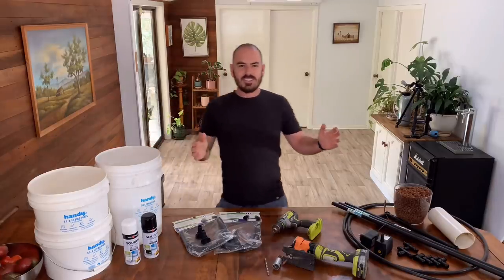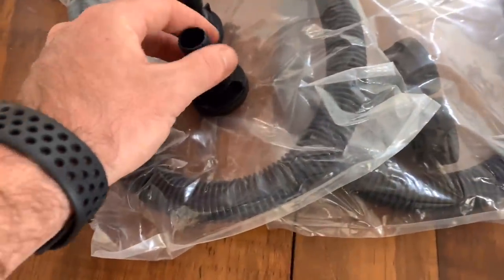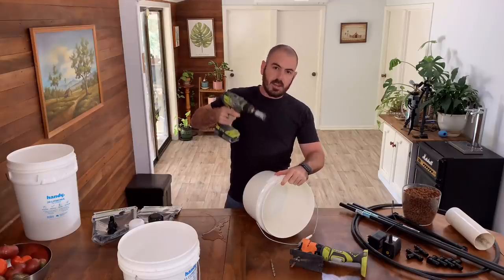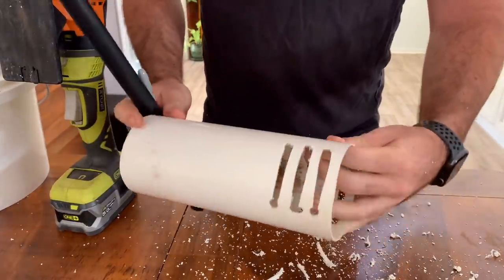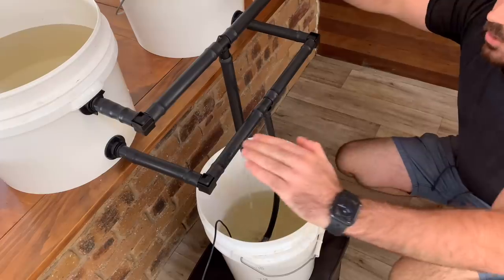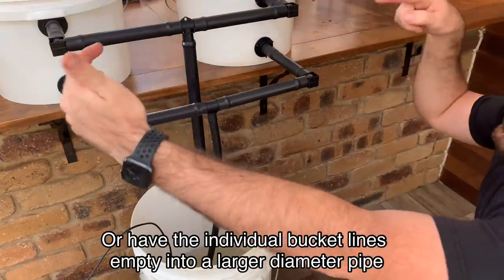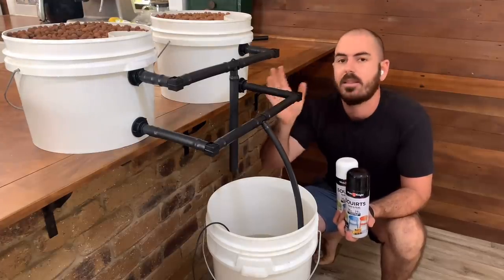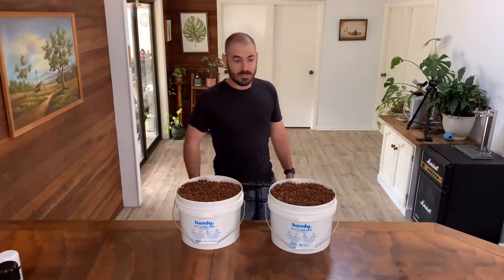How to Build a Modular Flood and Drain Grow Bucket Hydroponic System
Hydroponic farming at home! How to Build a Modular Flood and Drain Grow Bucket Hydroponic System.

Had a hard time finding a similar eBay product other than this one, perhaps you can use this info to find a local product.

Bulkhead Fitting:

Happy Hydroponicing!